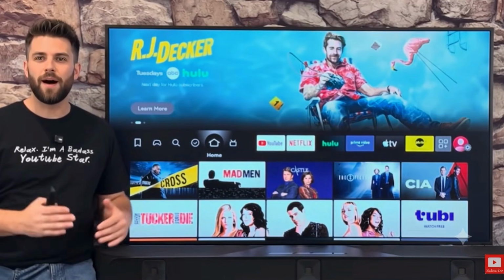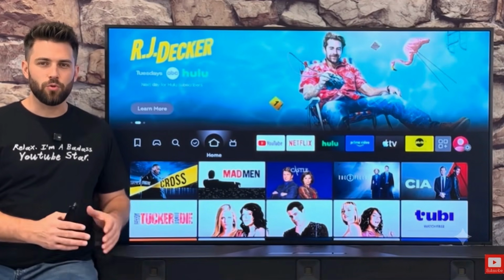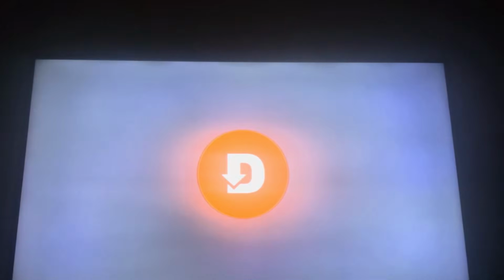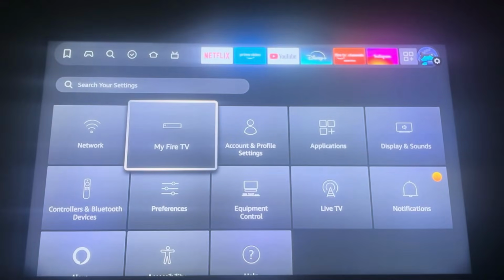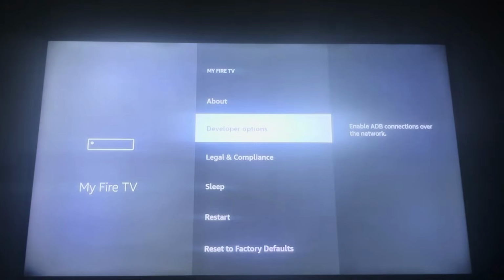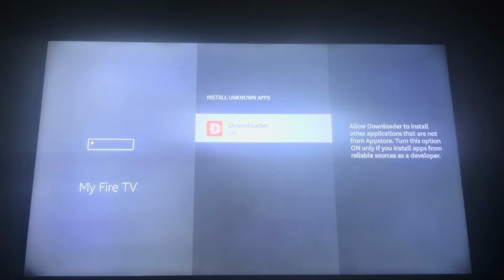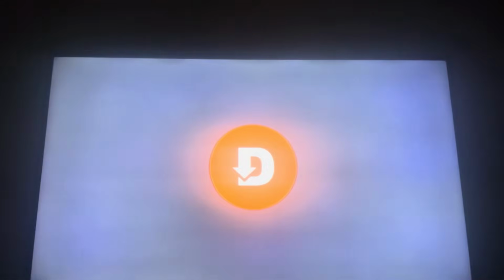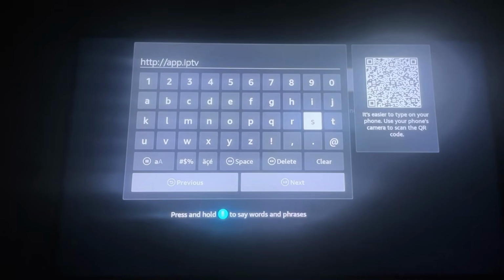How to Watch Free Legal Live TV Without Risky Logins - 2026 Guide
Watch free live TV legally in 2026 - no risky logins, no unverified IPTV apps needed.

In this guide, I'll show you the best official free live TV apps that work instantly on Smart TV, Firestick, Roku, and Android TV - including Pluto TV, Samsung TV Plus, The Roku Channel and other built-in free channels.

WHAT YOU'LL LEARN:
00:00 Why you should avoid IPTV login sharing
00:45 Best official free live TV apps that actually work in 2026
01:50 How to install on Smart TV & Firestick from the official app store
02:50 How to organize channels & favorites
03:30 Fix buffering & login errors safely
04:15 Tips for better streaming quality

All apps shown are 100% official and available in the Amazon Appstore, Google Play Store, Samsung Apps, and Roku Channel Store. No M3U, no sideloading, no shared credentials.